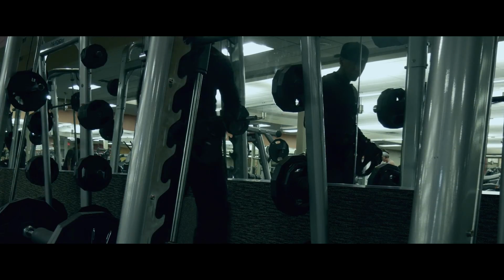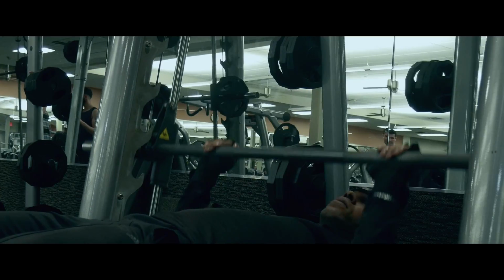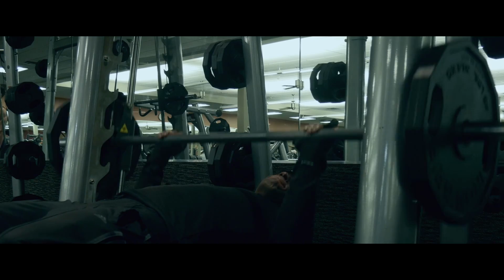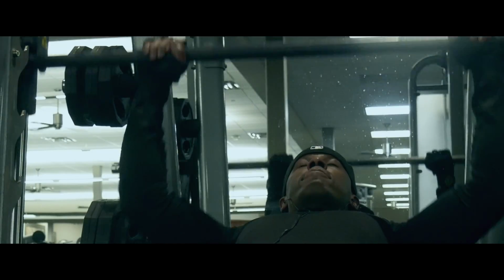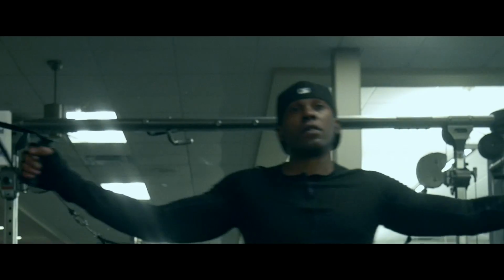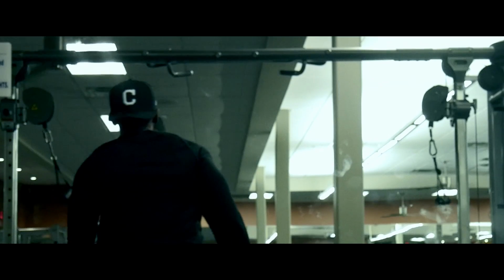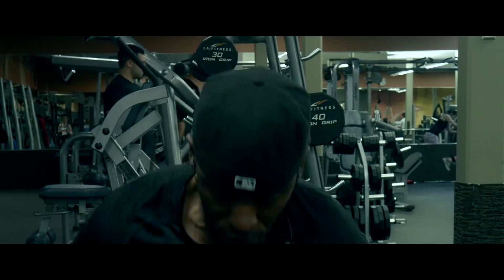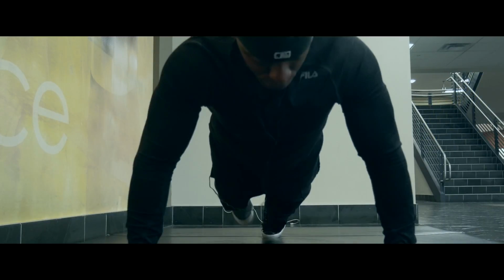Chest Workout//Build A Fuller Chest//Lifetime Commitment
Building A Fuller Chest

If you do not change direction, you may end up where you are heading. - Lao Tzu

Think carefully about that quote. Simple but profound. If what you are or the way you are doing something in life is counterproductive to your success then you need to change direction before it is too late and there is no opportunity to do so.

WORKOUT ROUTINE

I worked out for two hours, high, slow reps with low weight, and approximately 4 sets. Toward the end, it was until exhaustion. Two hours is considering longer rest periods and that more reps taking more time and hitting all chest muscles. However, I focused more on upper chest. One of the great things about lower weights is you can focus on form better. Be sure to use that mirror and watch yourself as you lift. Form is not about looking great while exercising, it is about hitting the correct muscle and getting an effective workout. So use those mirrors, that's what they are there for.

Enjoy your workout my friends!

"WHERE THE IS A WILL, THERE IS A WEIGHT" - CEE FITNESS

If you dislike positive messages and staying healthy, hit the dislike button! Otherwise hit like!

How many of you want to succeed? Hit like if you want to succeed and you believe in yourself. Hit dislike if you are sure you will fail.

Let's spread positive energy, eat well, and stay healthy!